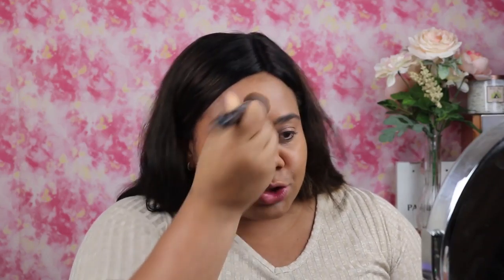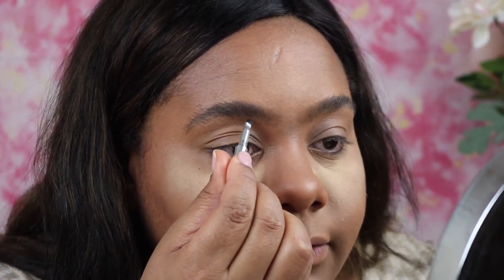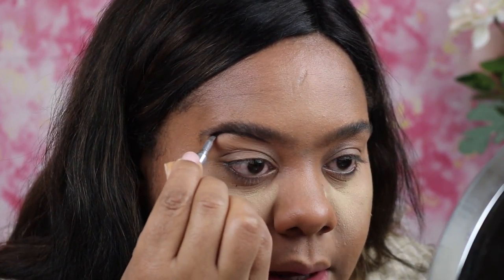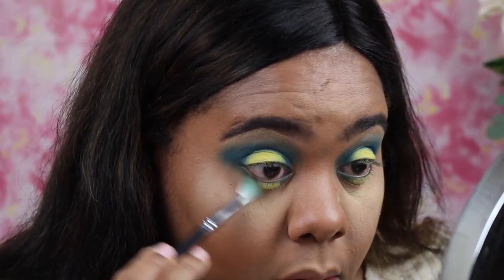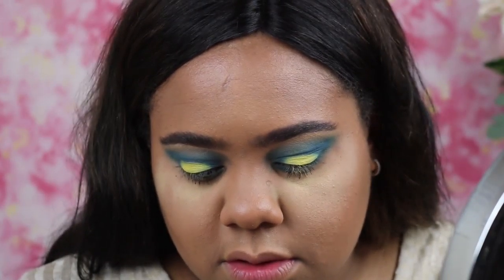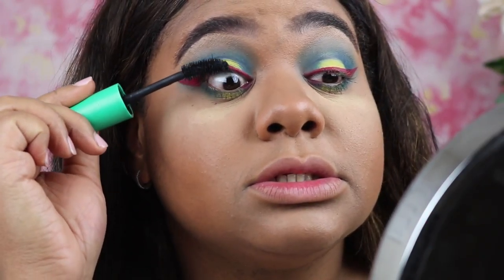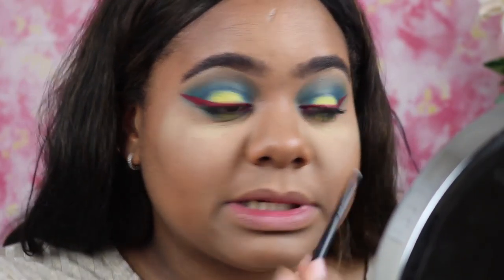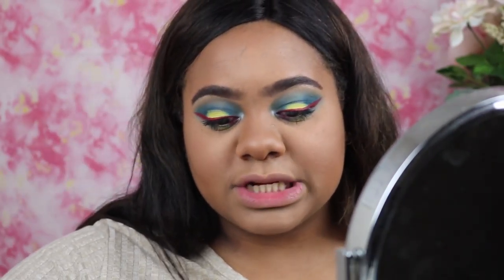🤭Google Picks My Makeup Challenge | ***WOW***🤨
Hey Fam, today I tried the Google Picked my makeup challenge. It was fun!

I hope you all enjoy the video! I am enjoying time with my family before I move!

Smooches